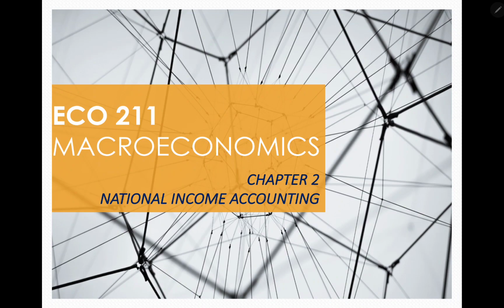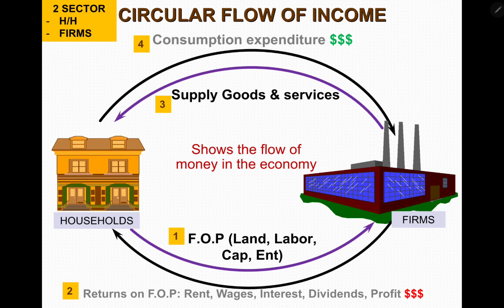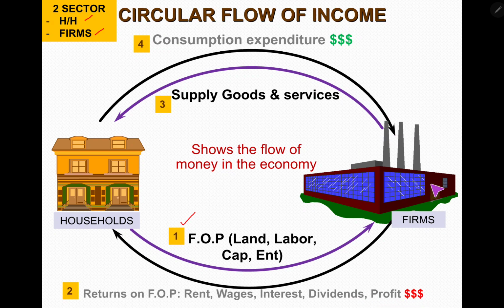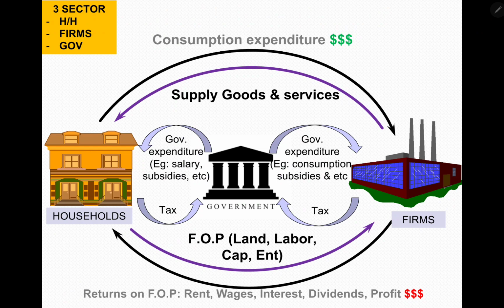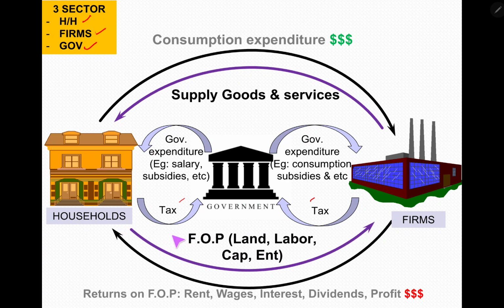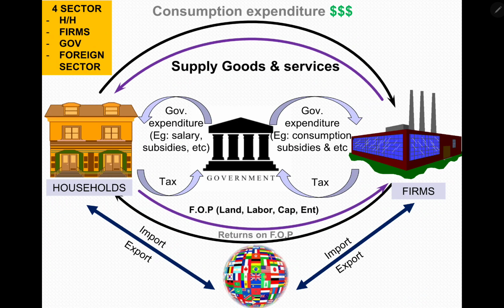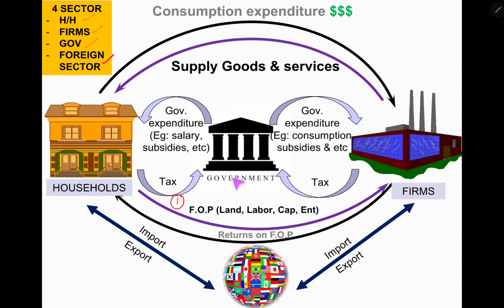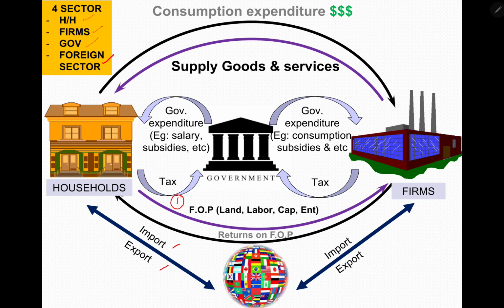ECO211 - NATIONAL INCOME ACCOUNTING/ CIRCULAR FLOW OF INCOME IN 2, 3, 4 SECTORS